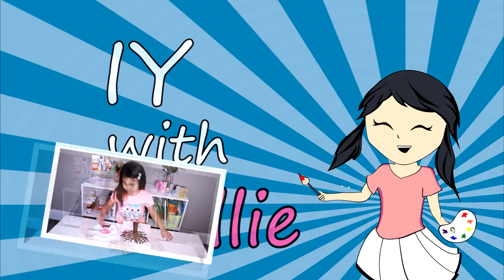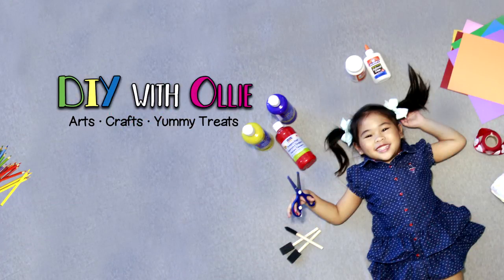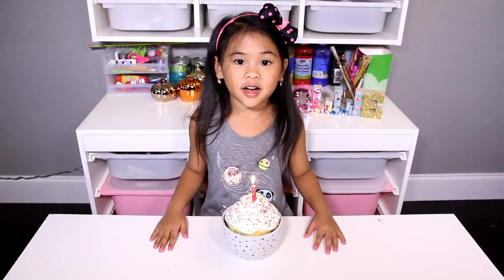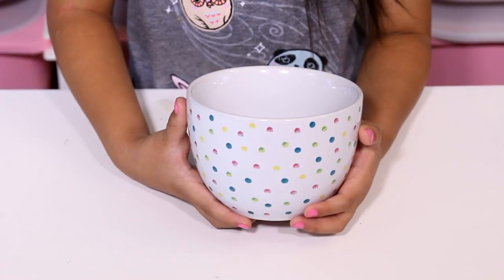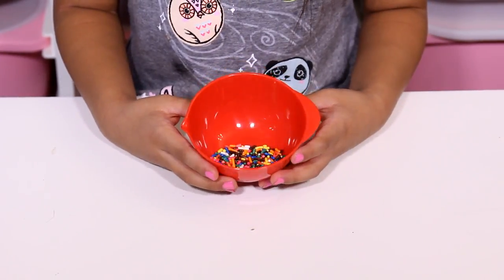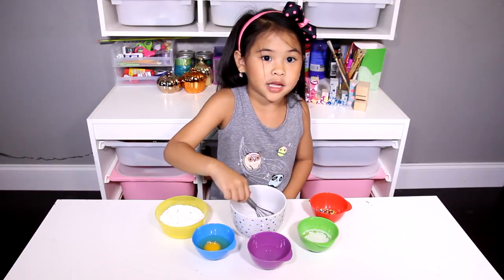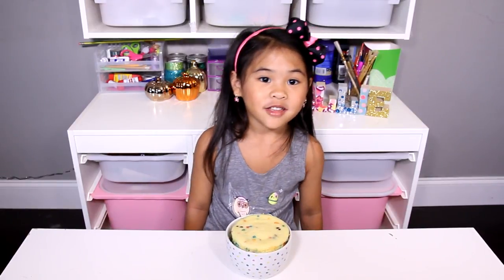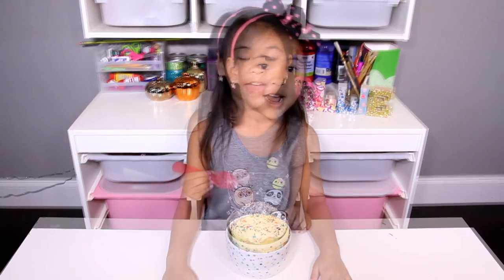GIANT DIY Birthday Cake Mug Cake | Microwave Birthday Cake Recipe & Tutorial | Happy Birthday Mommy!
Whoa! A GIANT DIY Birthday Mug Cake! My mommy's birthday is on Wednesday and I will be making her this big giant "mug" cake! It's a really easy recipe. My bowl holds about 20 oz of liquid, but you can split the recipe in half for a regular sized mug cake.

♡ Ollie